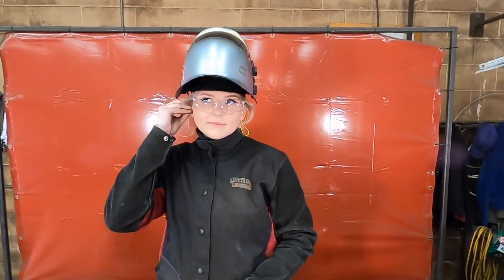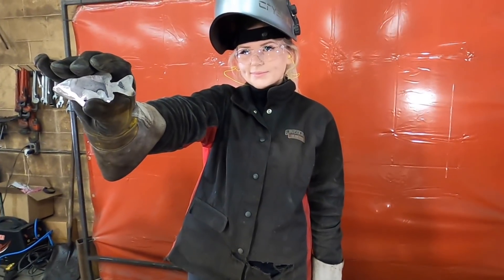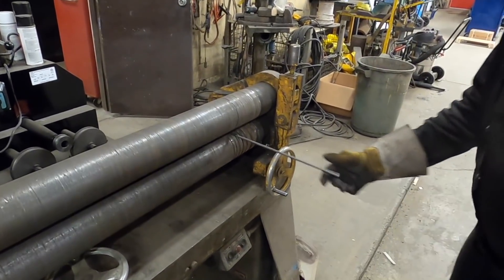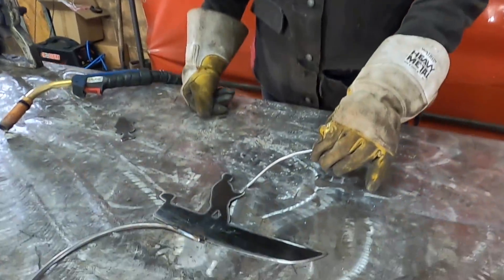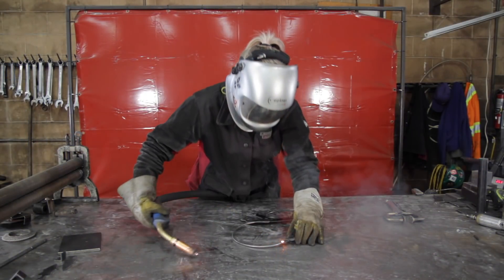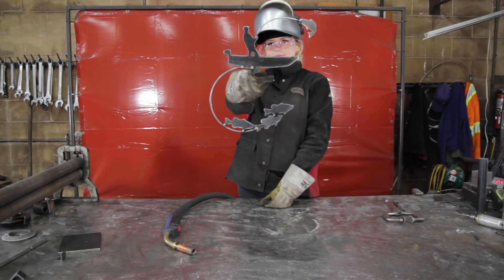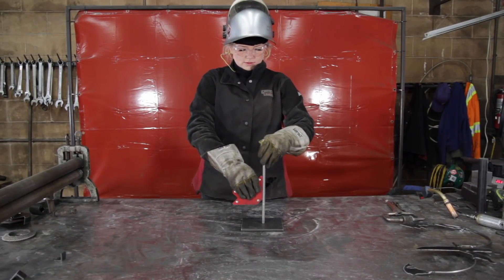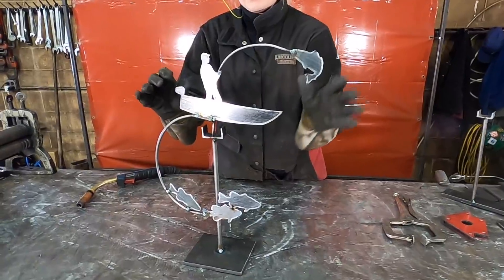Welding Project: How to Make a Kinetic Sculpture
Do you want to develop your welding skills? Here’s an introductory welding project you can try. In this video, Alicia Butty, (Canadian Welder Girl) demonstrates a Kinetic Sculpture. It can be welded with GMAW (gas metal arc welding).